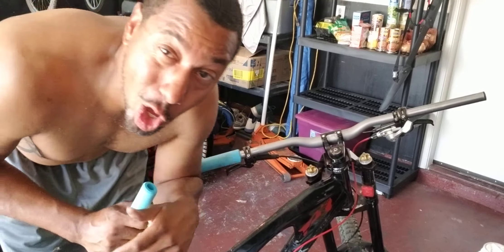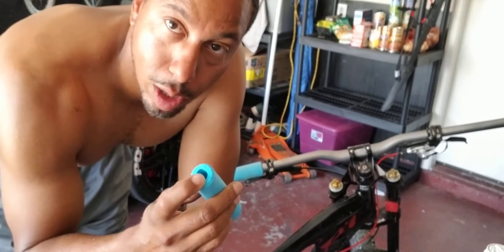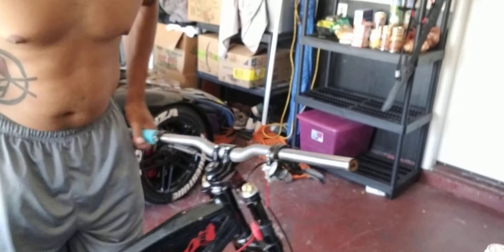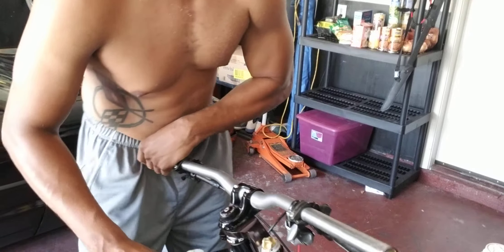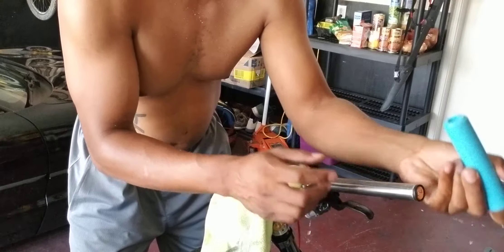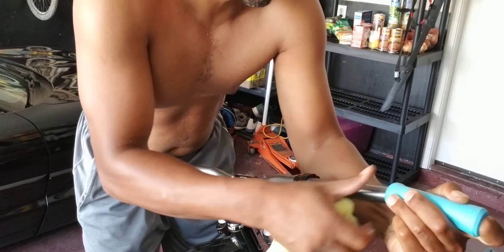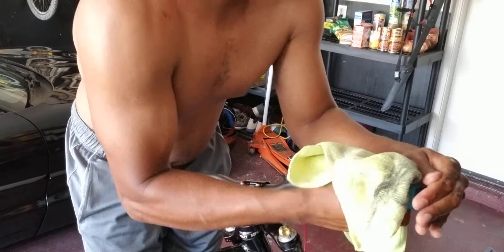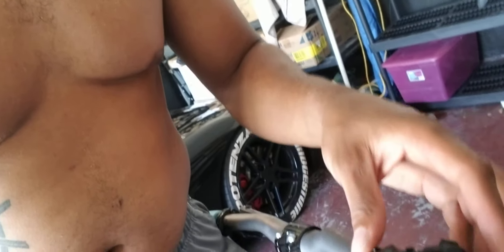ESI extra chunky grips super easy install